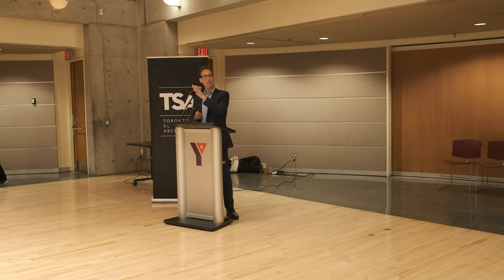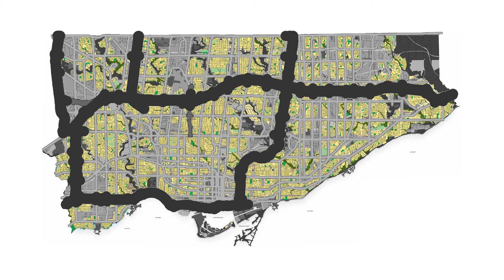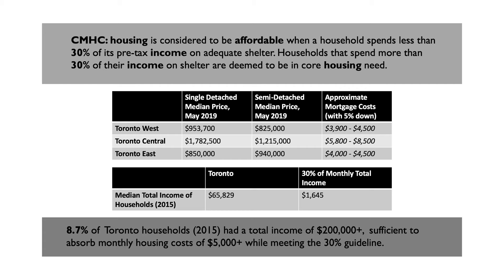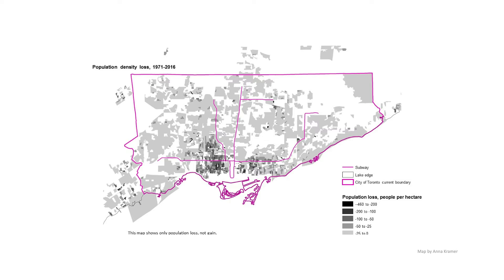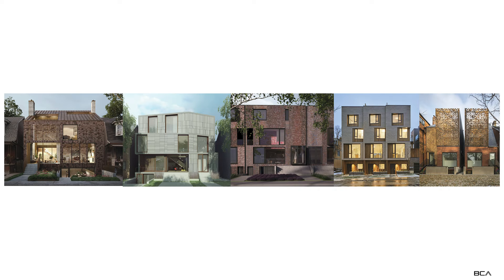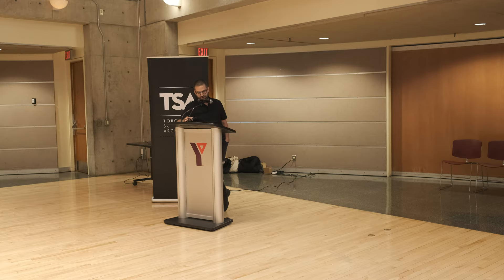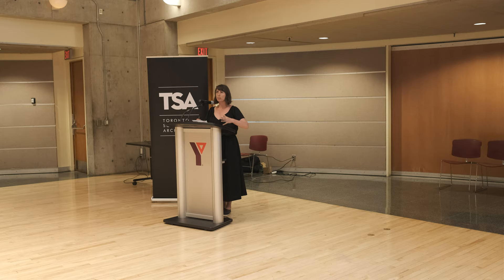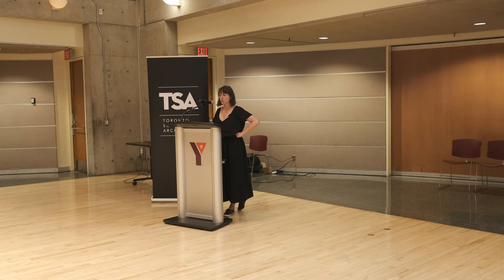TSA Urban Affairs Forum: Housing Affordability and the Missing Middle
Held in the Daniels Faculty of Architecture, Landscape, and Design, this forum explored how architecture and design may be key considerations in discussions on affordability in our city, framed by Toronto’s rich history of housing neighbourhoods, and the current debate on City Council on how we can collectively make affordability a reality in our city.

Lecture Description
Approaching the issue of affordability and “the missing middle” from a design perspective, the TSA invited architect-contributors to House Divided to share their perspectives on how innovations in design can contribute to affordability within Toronto’s housing market. Their views will be complemented by planners and politicians, reflecting the collective approach required in making Toronto a place where everyone can afford to live.

Speakers
Gil Meslin (Artscape)
Annabel Vaughan (ERA Architects)
Andrew Batay-Csorba (Batay-Csorba Architects)
Helena Grdadolnik (Workshop Architecture)
Drew Sinclair (SvN)
Councillor Gord Perks (Ward 4 Parkdale-High Park)

House Divided is intended as a citizen's guide to making the big city a place where we can afford to live. Housing is increasingly unattainable in successful global cities, and Toronto is no exception - in part because of zoning that protects "stable" residential neighborhoods with high property values. House Divided is a citizen's guide for changing the way housing can work in big cities. Using Toronto as a case study, this anthology unpacks the affordability crisis and offers innovative ideas for creating housing for all ages and demographic groups. With charts, maps, data, and policy prescriptions, House Divided poses tough questions about the issue that will make or break the global city of the future.